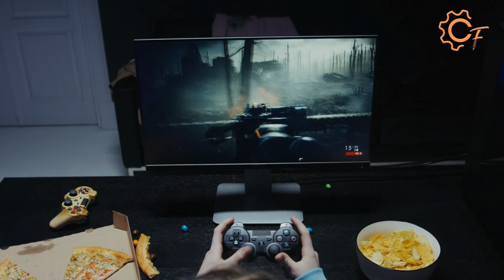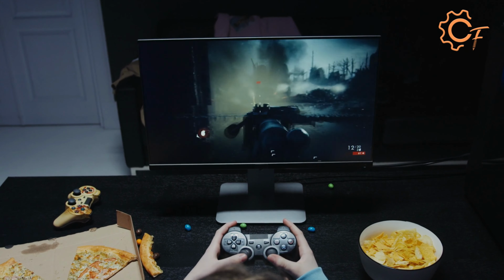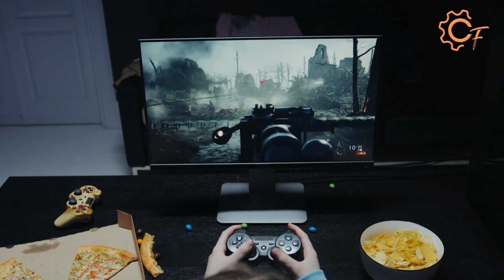Video Games Performance | All About Video Games Development 🎮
In This Video The Topic Is Video Games |

Video games also known as computer games, are electronic games that involve interaction with a user interface or input device  such as a joystick, controller, keyboard, or
motion sensing device – to generate audiovisual feedback. This feedback is most commonly shown on a video display device, such as a TV set, monitor, touchscreen, or virtual
reality headset. Some computer games do not always depend on a graphics display; for example, text adventure games and computer chess can be played through teletype printers.
Video games are often augmented with audio feedback delivered through speakers or headphones, and sometimes with other types of feedback, including haptic technology.

Video games are defined based on their platform, which include arcade video games, console games, and personal computer games. More recently, the industry has expanded
onto mobile gaming through smartphones and tablet computers, virtual and augmented reality systems, and remote cloud gaming. Video games are classified into a wide range
of genres based on their type of gameplay and purpose.

The first video game prototypes in the 1950s and 1960s were simple extensions of electronic games using video-like output from large room-size computers. The first consumer
video game was the arcade video game Computer Space in 1971. In 1972 came the iconic hit arcade game Pong, and the first home console, the Magnavox Odyssey. The industry
grew quickly during the golden age of arcade video games from the late 1970s to early 1980s, but suffered from the crash of the North American video game market in 1983
due to loss of publishing control and saturation of the market. Following the crash, the industry matured, dominated by Japanese companies such as Nintendo, Sega, and Sony,
and established practices and methods around the development and distribution of video games to prevent a similar crash in the future, many of which continue to be followed.
Today, video game development requires numerous skills to bring a game to market, including developers, publishers, distributors, retailers, console and other third-party
manufacturers, and other roles.